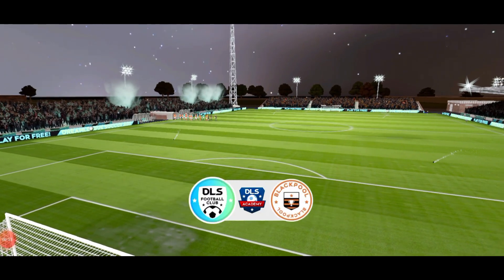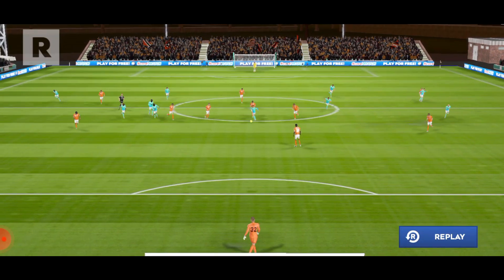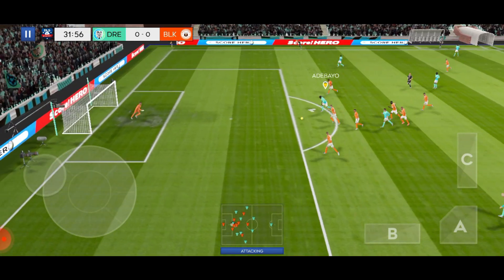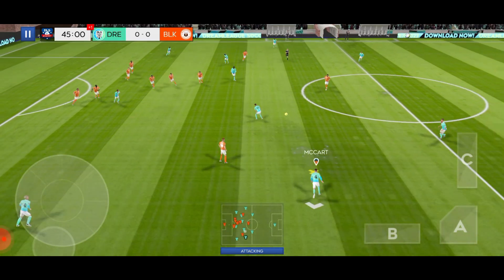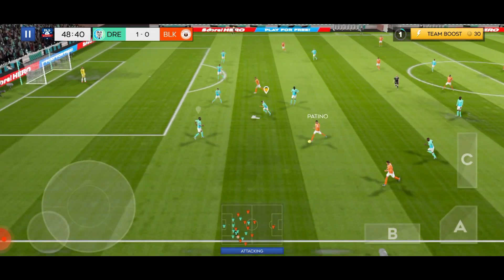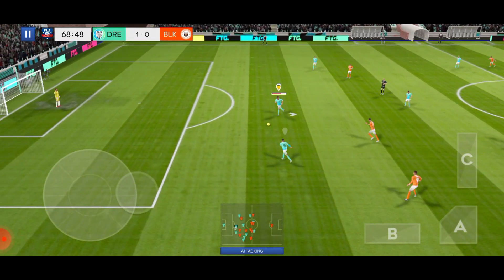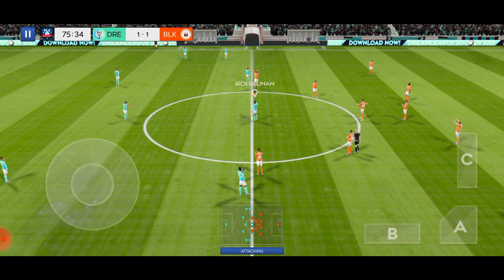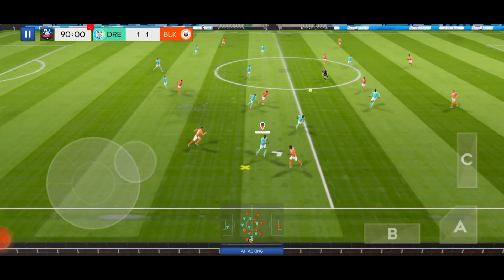FIFA 23 - DSA Vs BLK - FIFA World Cup Final Qatar highlights| PS5™ [4K] Next Gen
FIFA 23 - DSA Vs BAK -  FIFA World Cup Final Qatar | PS5™ [4K ] Next Gen